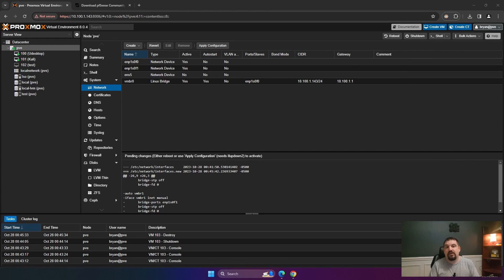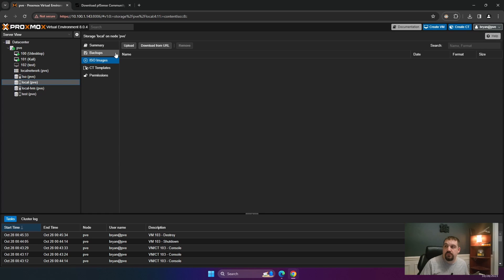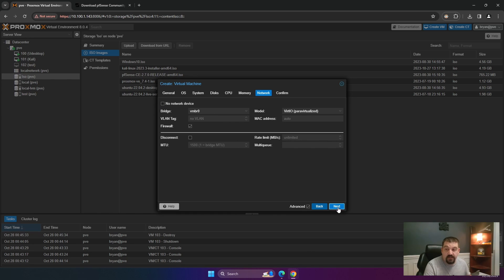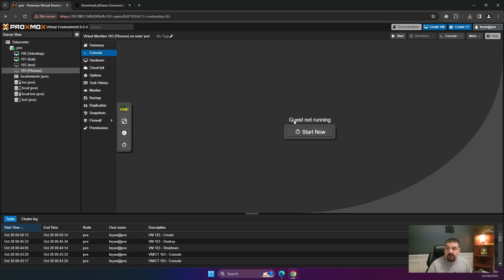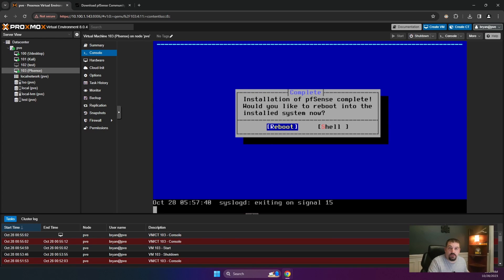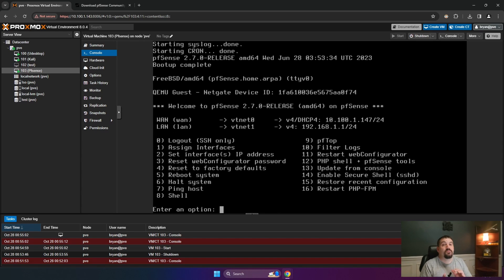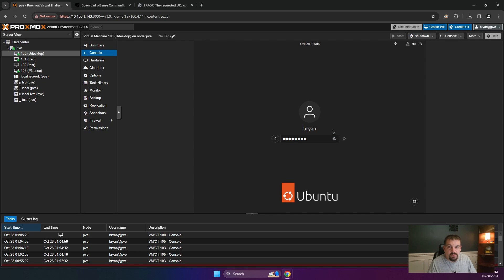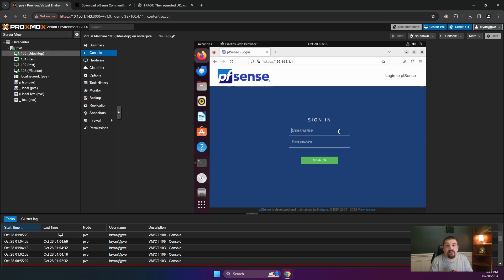Best HomeLab Firewall (pfSense)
Unlock robust network security with our detailed tutorial on installing pfSense on Proxmox 8! Follow our step-by-step guide, from Proxmox setup to configuring pfSense for a powerful firewall.

Proxmox 8, the latest virtualization release, paired with pfSense, an open-source firewall, forms a potent combination for securing your network. Whether you're a tech enthusiast or an IT pro, our tutorial caters to all levels.

Explore:

Proxmox 8 Setup: Quick and easy installation.
Virtual Machine Creation: Configuring a VM for pfSense hosting.
pfSense Installation: Step-by-step walkthrough.
Initial Configuration: Set up pfSense for the first time.
Network Interfaces: Configure WAN and LAN for optimal performance.

Why pfSense on Proxmox?
Combine Proxmox's virtualization with pfSense's robust firewall for a secure and flexible network.

Dual nic PCI Card
USB nic